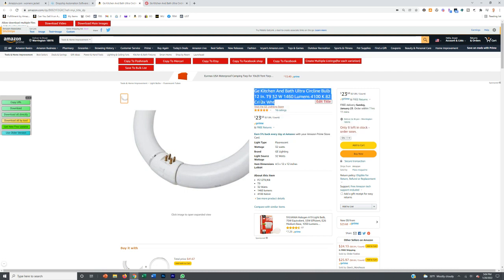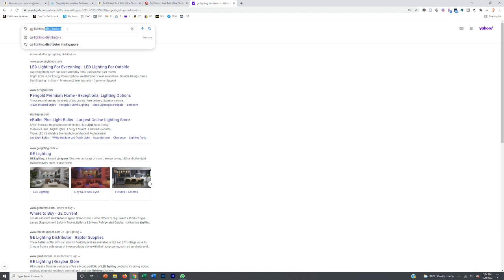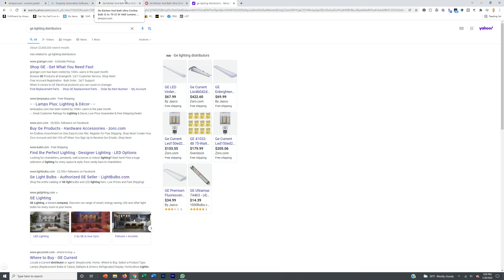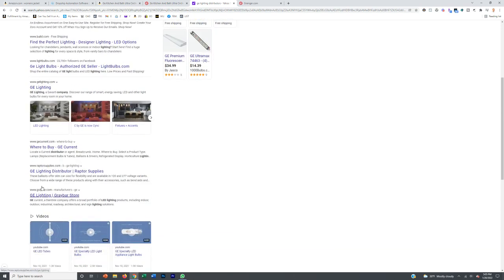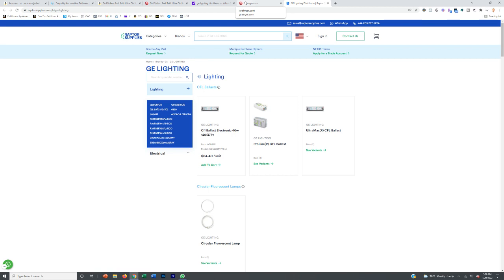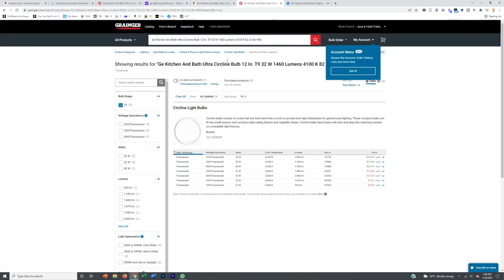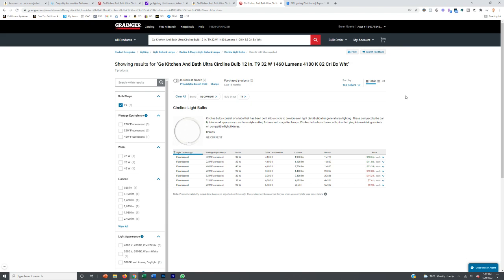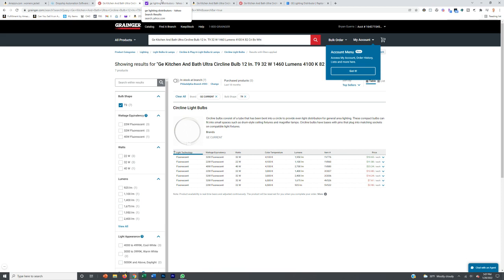Reverse Sourcing Retailers to Find the Wholesale Supplier | Amazon Dropshipping